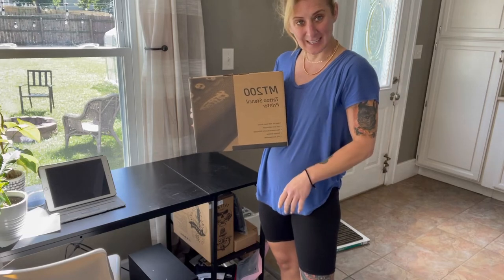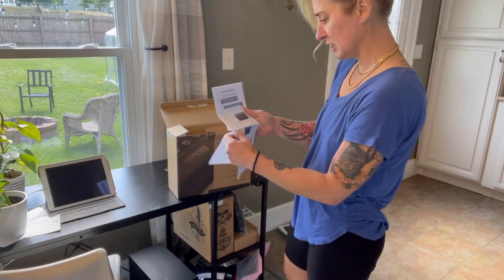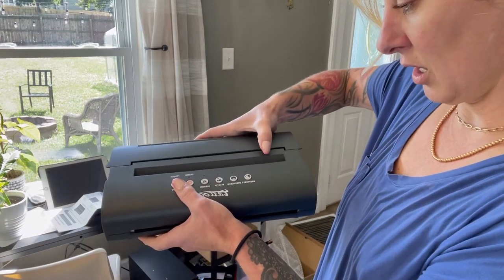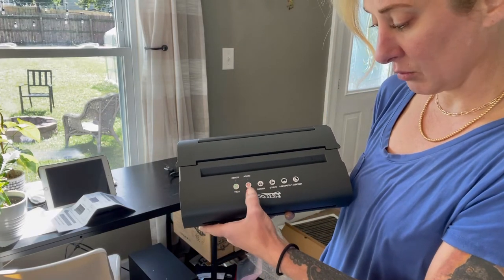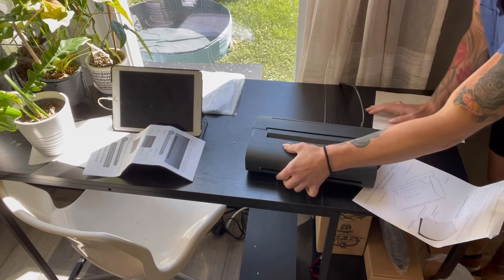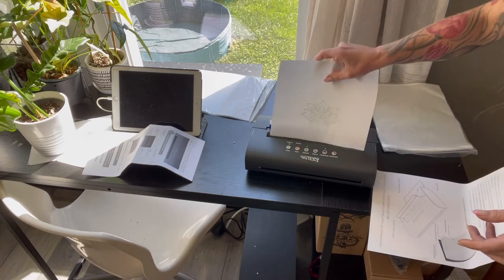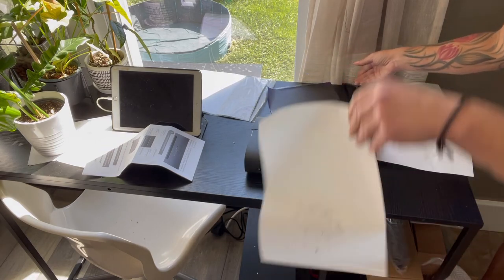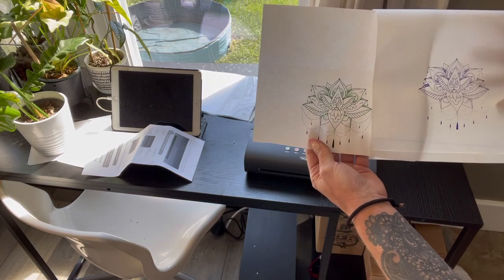Review of Bcetasy Tattoo Stencil Transfer Printer, With Free 20PCS Transfer Paper